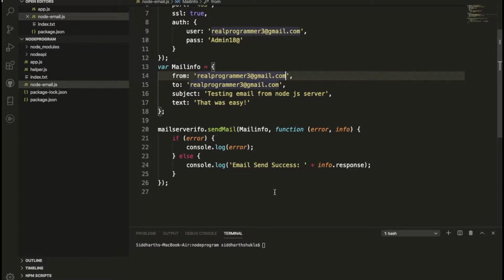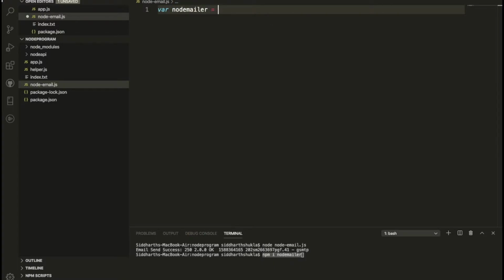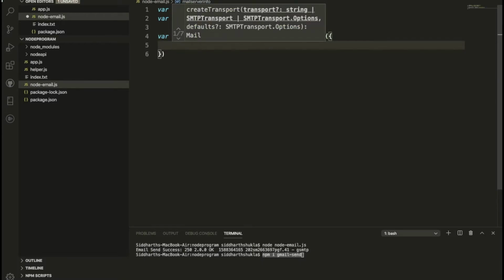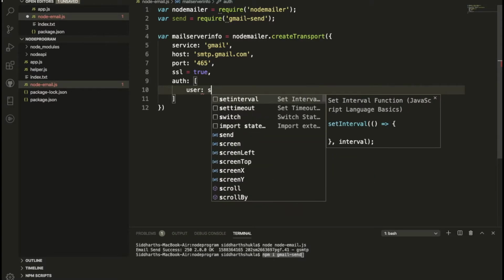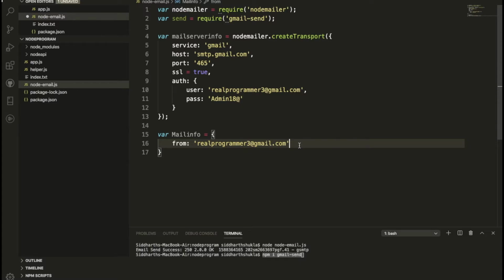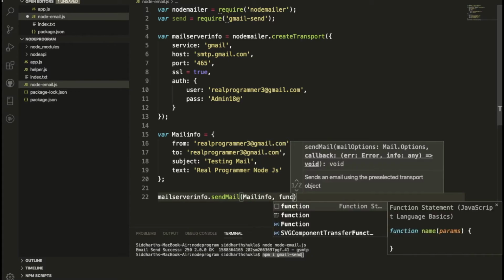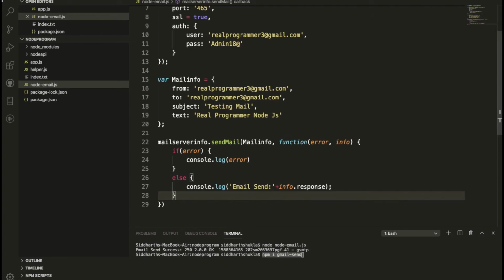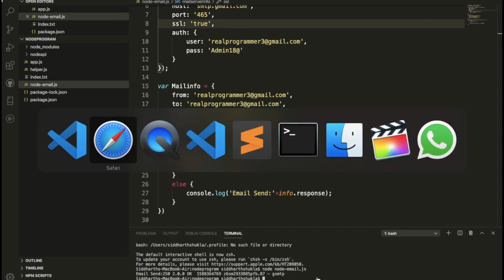Node.js Send Email using nodemailer and gmail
In This tutorial, we will learn about How to send Node.js Send Email using nodemailer and Gmail.